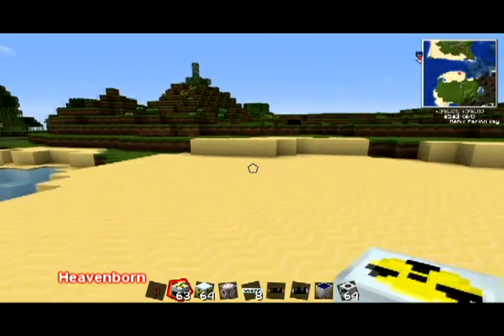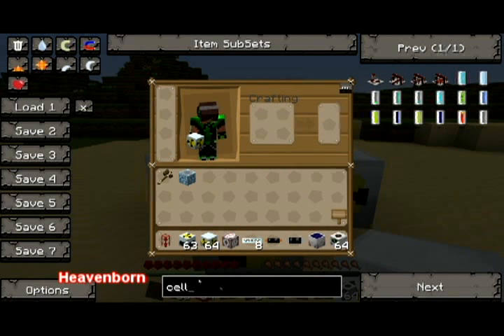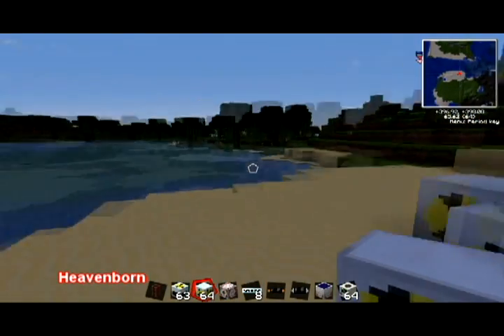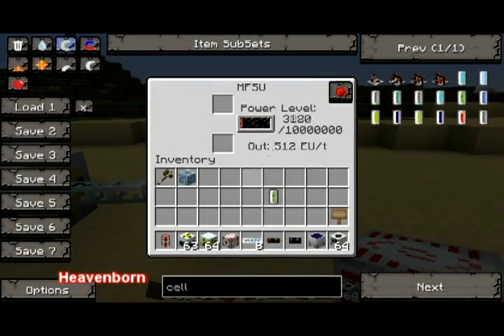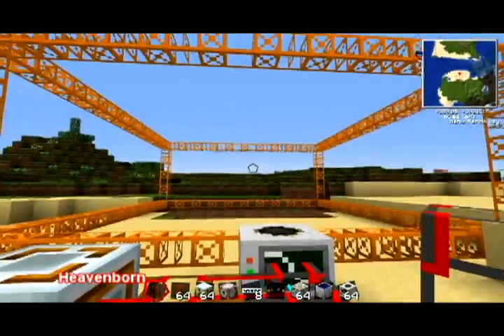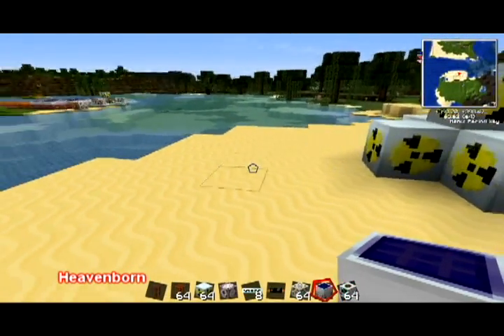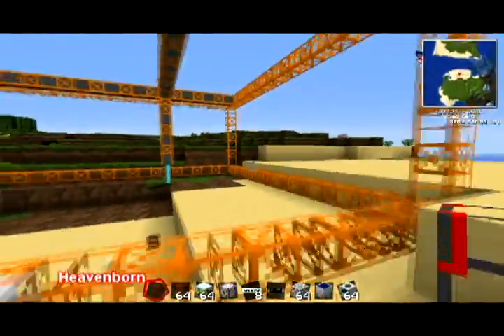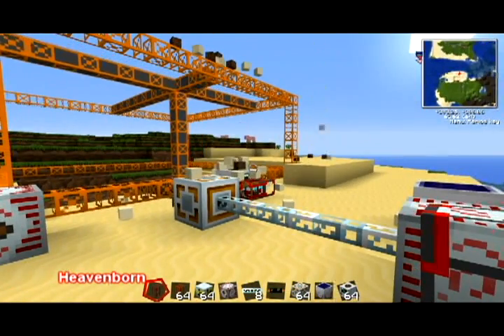Nuclear Reactor and High Voltage Solar Array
This video shows how to utilize the two most efficient ways of powering a machine that requires an engine with EU in Tekkit.